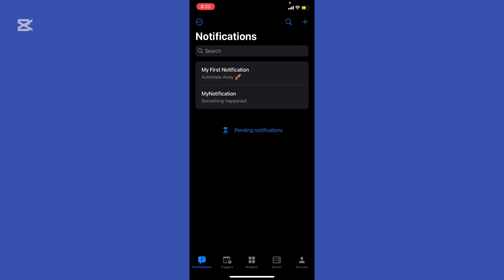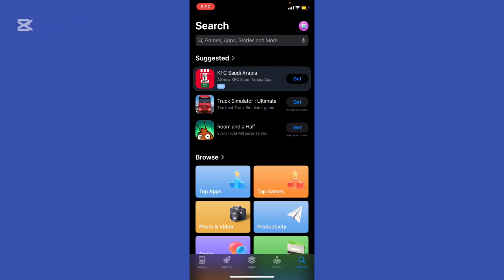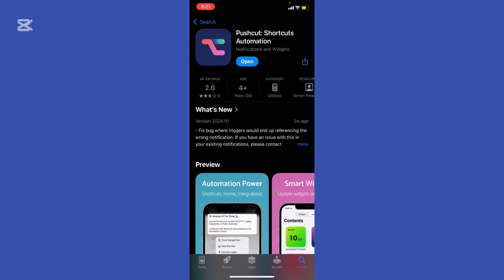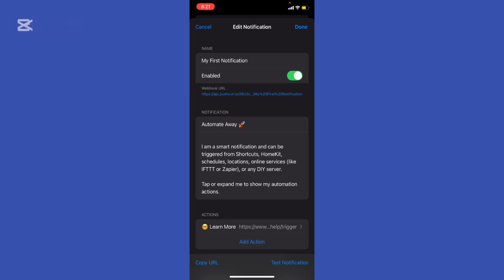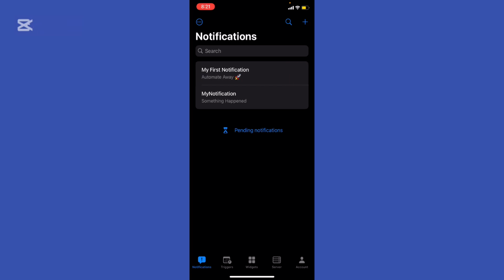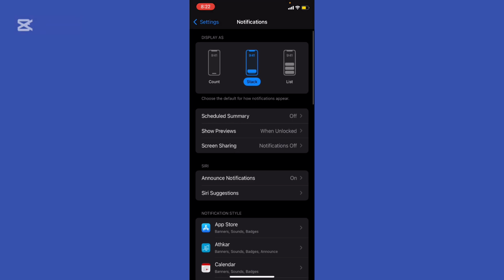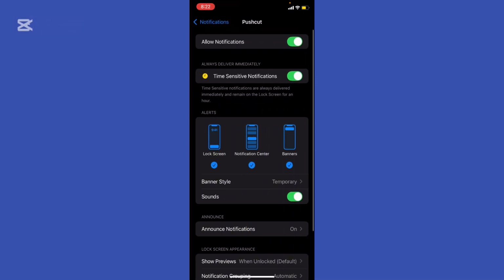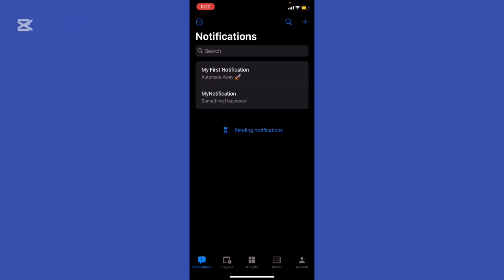How to fix pushcut notification icons (2024)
How to fix pushcut notification icons

Having trouble with pushcut notification icons? Watch this video for easy solutions to fix them in 2024.

Are you tired of dealing with annoying PUSHCUT notification icons on your device? Look no further! In this quick and easy tutorial, we'll show you how to fix PUSHCUT notification icons in just seconds. Follow along as we walk you through the simple steps to get rid of those pesky icons and declutter your notification shade. With this video, you'll be able to enjoy a cleaner and more organized notification area in no time. So what are you waiting for? Fix your PUSHCUT notification icons now and take back control of your device!